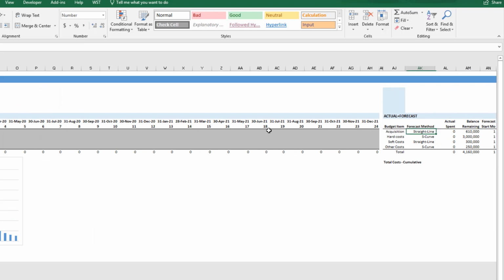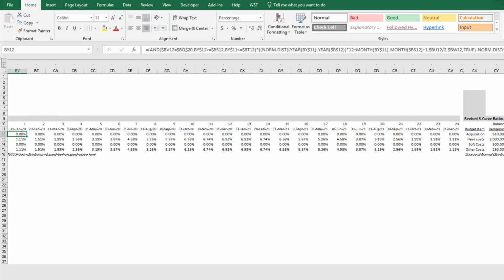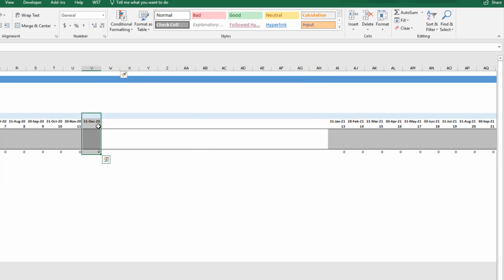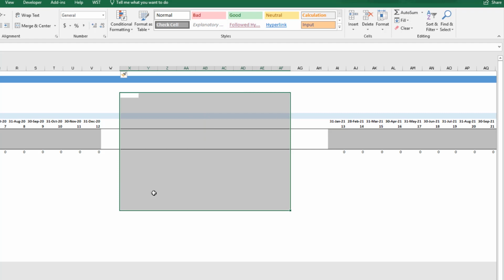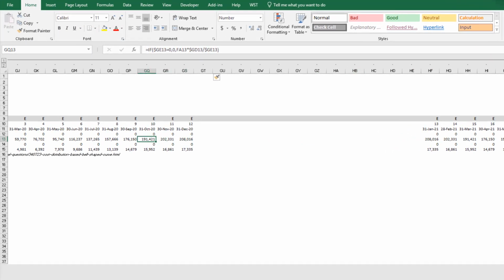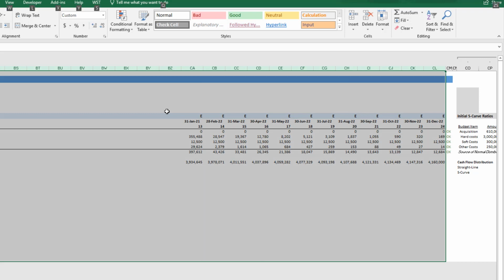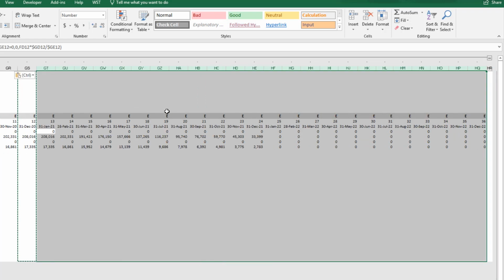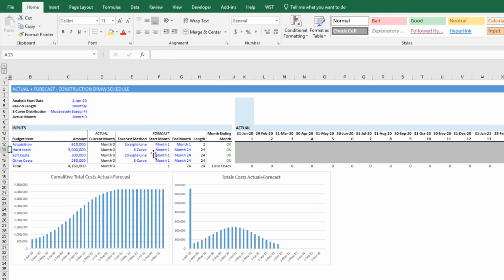Adding Periods to the Actual + Forecast Construction Draw Schedule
How to add periods to my Actual + Forecast Construction Draw Schedule. To learn more about and download the model

Or take your real estate financial modeling skills to the next level